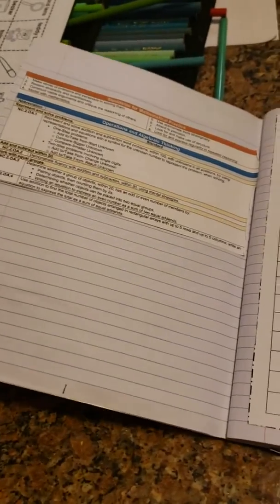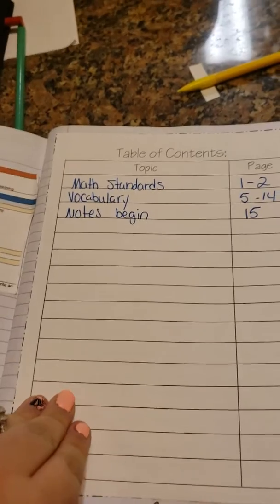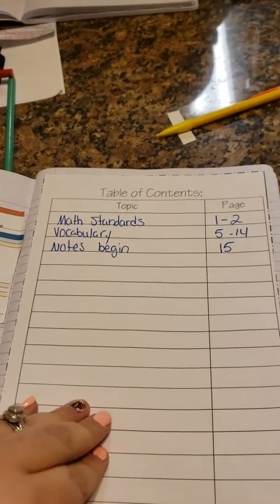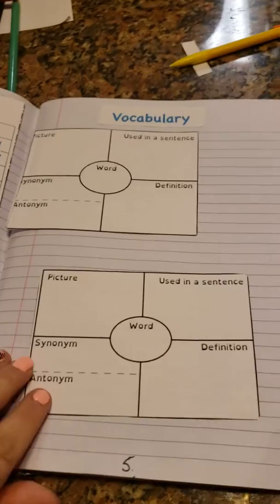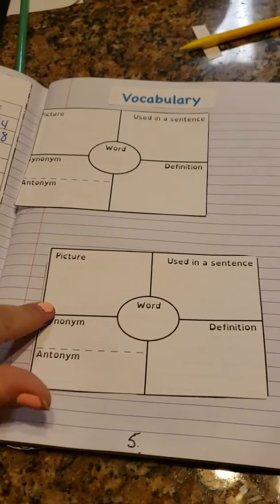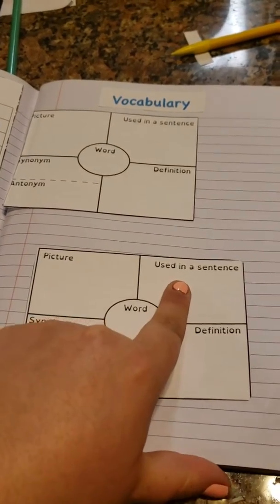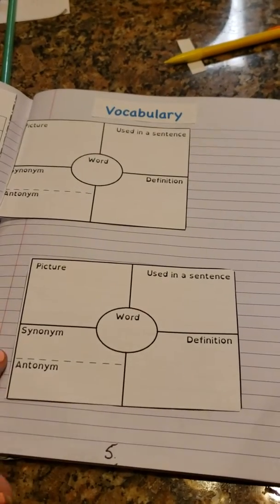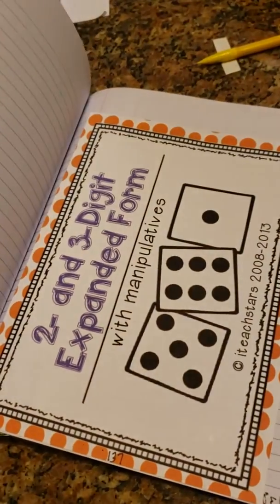Interactive math notebook